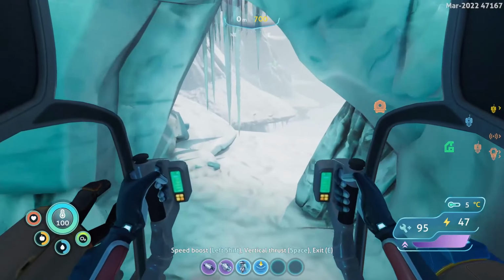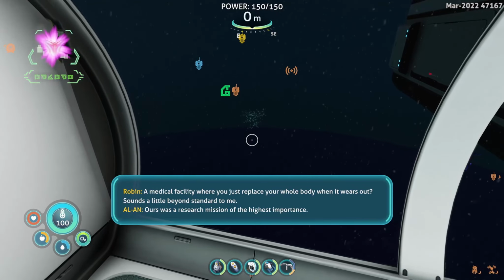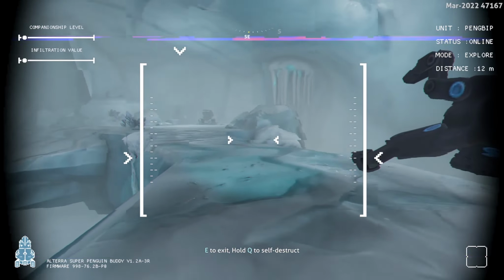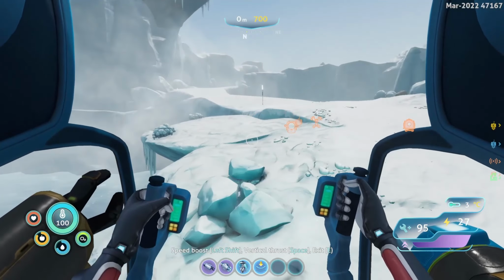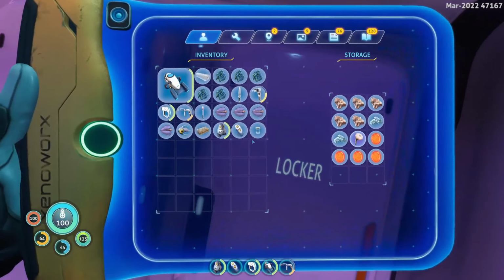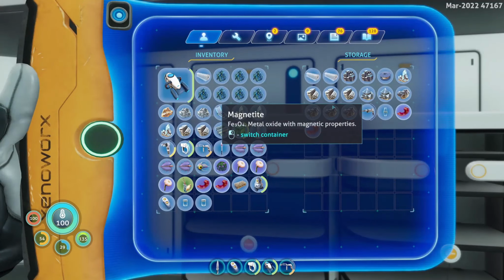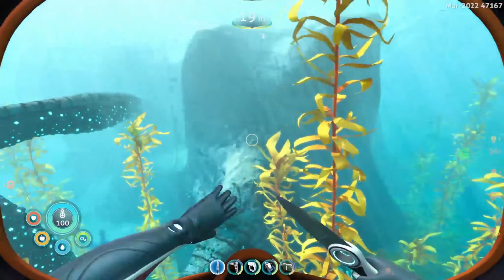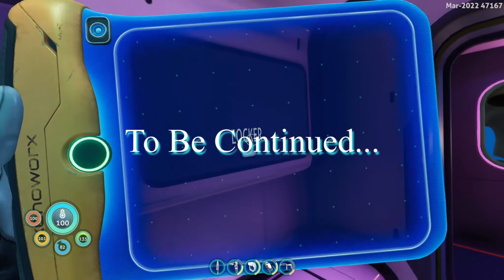Subnautica Below Zero Ep.19 Part 1: All the Pieces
We have everything. Part 1 consists of grabbing what I need and finding what Sam left behind. Or what she hid from others?